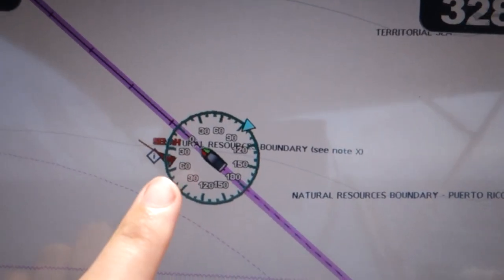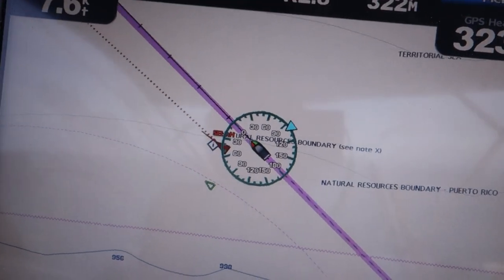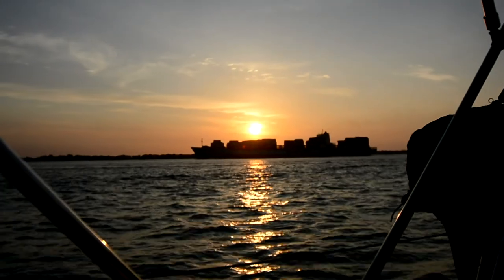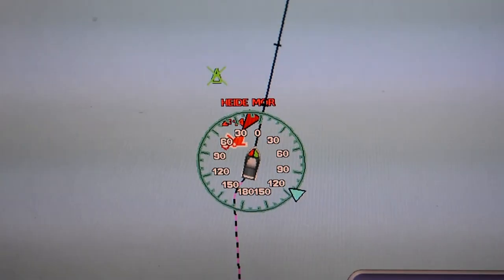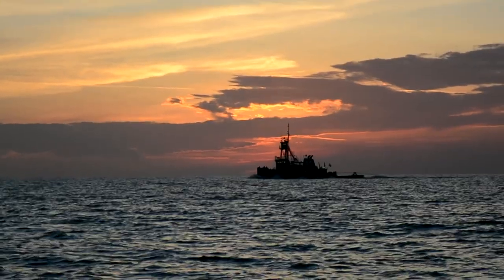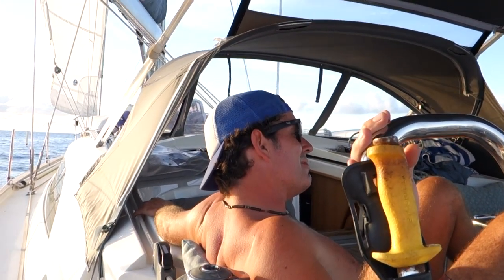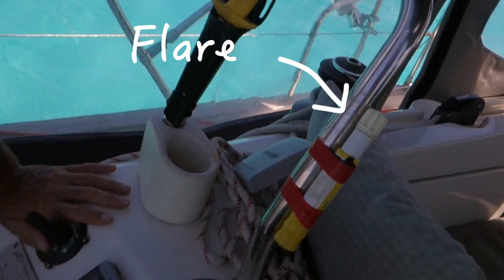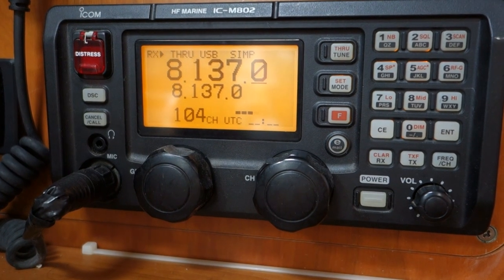HOW TO SAIL ACROSS AN OCEAN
Ever wondered how to sail across an ocean? Perhaps you're planning to cross the Atlantic, the Pacific, or circumnavigate by sail boat? This week we provide all the information you need to get started on your plans to sail across an ocean. We discuss the equipment you need categorised into subtopics such as safety equipment, self-steering, power generation and, of course, the boat itself. This is based on our personal experience of crossing the Atlantic with the ARC and the many miles of offshore sailing we've done since.

For each section: (kindly provided by one of our lovely viewers)

2:14 - The boat
9:25 - Saftey equipment
15:09 - Power generation
17:47 - Self-steering
21:20 - Sails
22:53 - Little luxuries onboard
25:28 - Communications at sea

As always, let's keep the discussion going by commenting below!